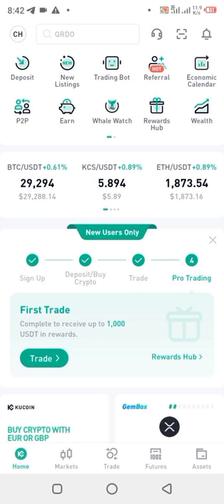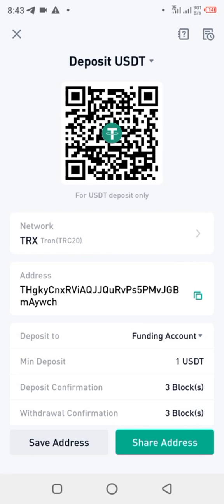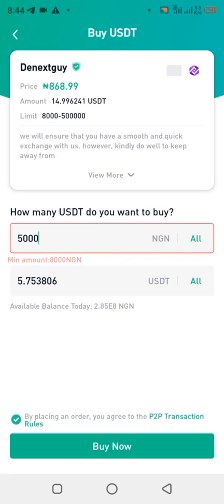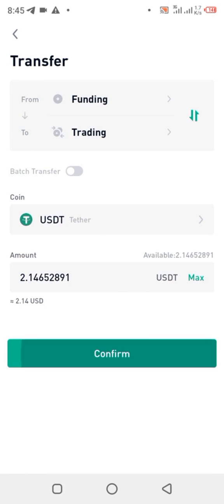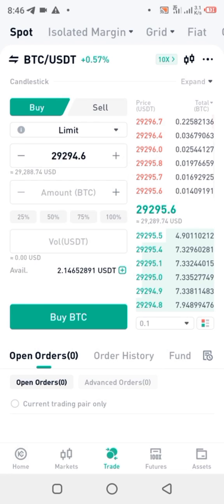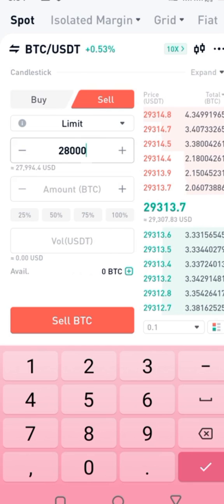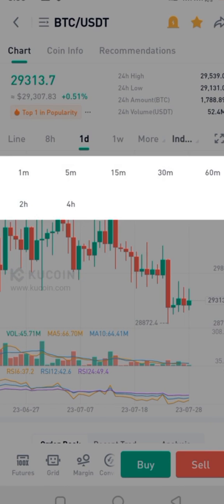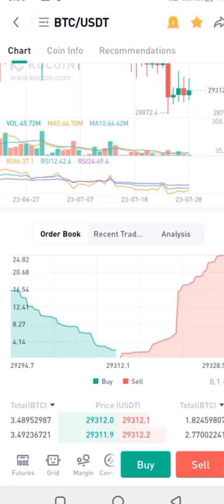Discover the Hidden Secret to Earning Profits on KuCoin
in this video I will teach how you can trade with KuCoin, crypto trading app , even if you don't have any knowledge of crypto trading, after watching this video you will know more about cryptocurrency and how to trade

Remember, always exercise caution and perform your due diligence before making any financial decisions. If you choose to engage with the mentioned platform, do so responsibly and fully aware of the potential risks involved.cryptocurrencies how to trade with KuCoin#crypto news#kucoin tutorial#crytocurrency#crytotrading#kucion#trade with KuCoin#KuCoin trading#crypto news today#how to use kucoin#how to trade on kucoin exchange#kucoin trading strategy